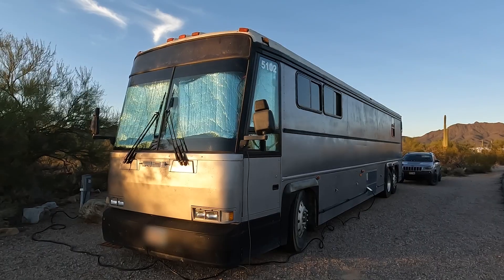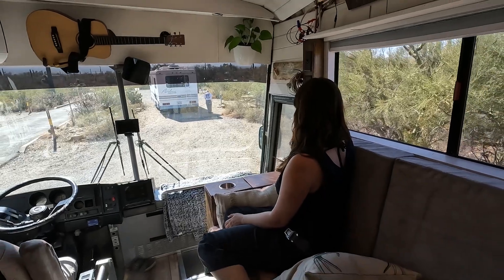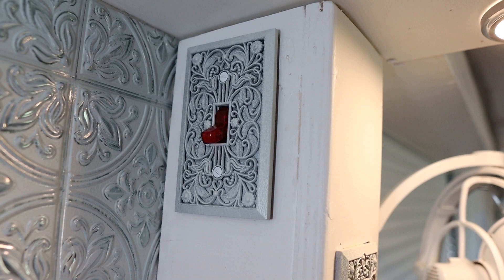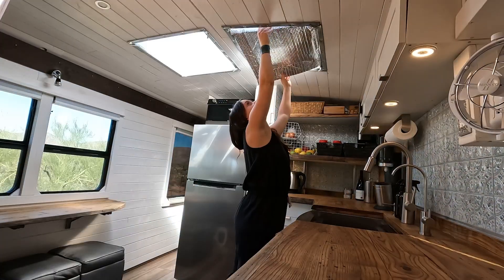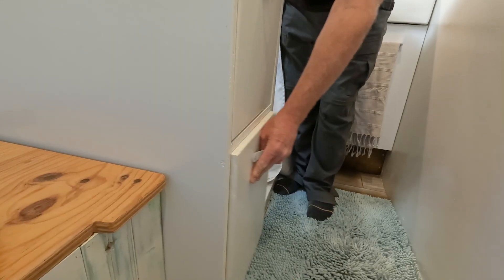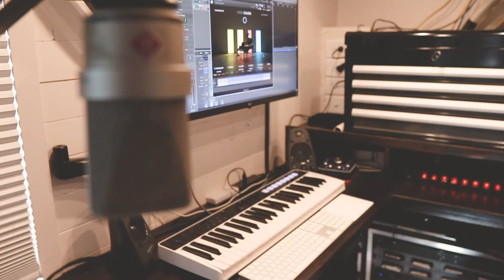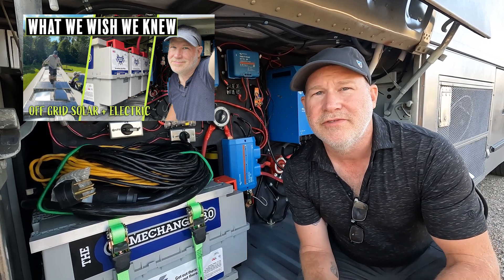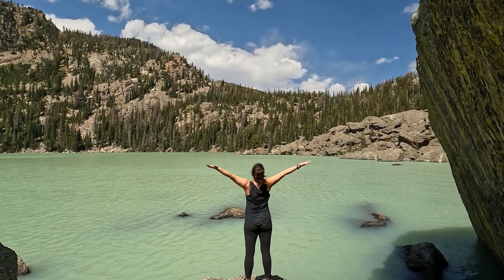Bus Conversion Tour | Couple Builds Tiny Dream Home in Coach Skoolie for Off Grid RV Living S05E16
► Join the Rehabi-Tribe and help support us as we make videos

Here you will find almost everything we used in our Bus Conversion.

In our quest for seeking out a more healthy and sustainable lifestyle, we made a plan that includes zero waste living, tiny home living and full-time travel. We considered buying an RV, looked at trailers and airstreams but settled on doing a bus conversion for our off-the-grid, tiny house on wheels.  We bought a 1996 MCI 102 D3 coach bus and with the Bus Demolition and Interior Shell complete, we turned it into our Tiny Home on Wheels and are now traveling!

00:00 Sneak Peek
00:28 Meet Mela & Don
01:03 Living Room
04:09 Custom Built Sofa Bed
05:36 The Cat Room
06:25 Why we converted a coach bus
07:00 Kitchen Tour
12:27 Front Lighting Options
13:20 Why We Removed all the Windows
13:57 Fold Down Dinning Room Table & Seats
14:22 Insulation for our Tiny Home
15:02 First Time Builders
15:18 Bathroom Tour
16:47 Concerns about going tiny
17:19 Shower & Bathroom
18:23 BIGGEST QUESTION???
18:41 What we Wouldn't Give up to Go Tiny?
19:13 Bedroom Tour
20:02 Murphy Bed
20:45 Pilates Studio
21:18 Closet Design
22:08 Music Studio
24:26 How Much Did It Cost?
23:24 Electrical System
24:30 Plumbing System
26:06 Mini Split Condenser Units
26:50 Storage For Now
27:03 Transition to Tiny Living
28:03 Challenges of the Build
28:51 Traveling Full Time
29:15 Want To Help Us Make Videos?